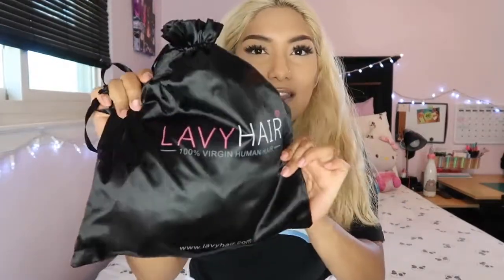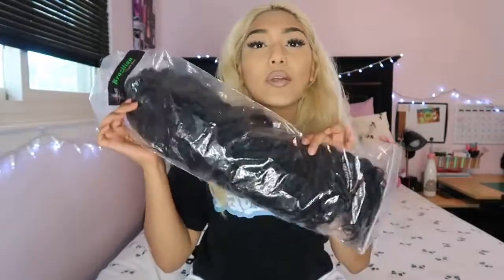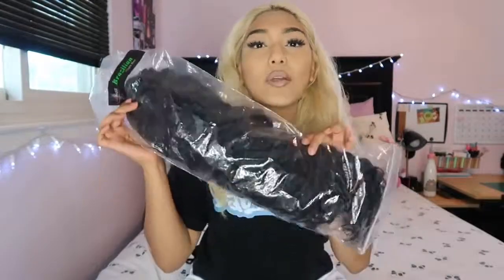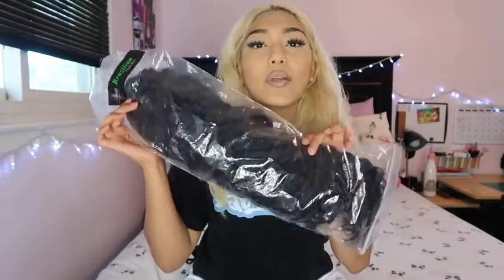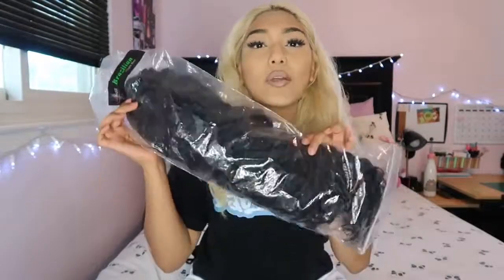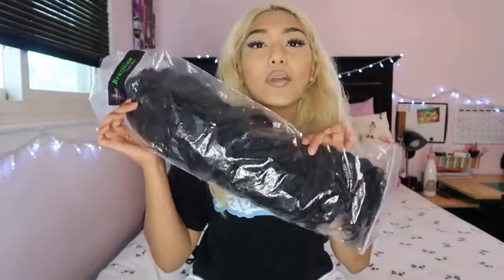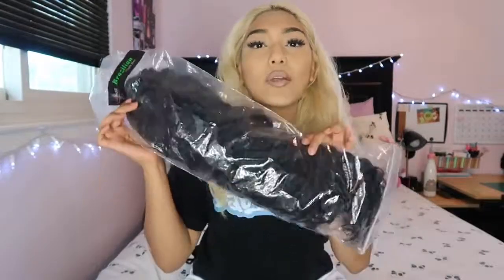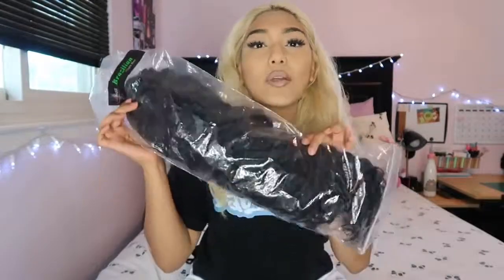transforming into your goth gf ft lavy hair @ stephany andrea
hello beautiful people! how was your day? have you try goth look before? today's video is bring from stephany, check her new look out! let me know how you think?

Hair ：180 destiny Brazilian deep wave 360 lace frontal wigs with 22 inches.